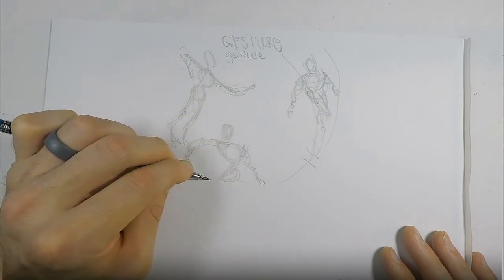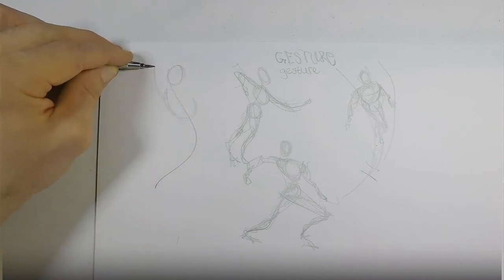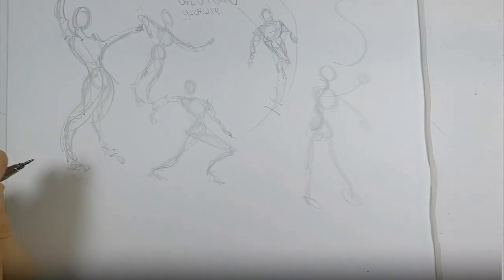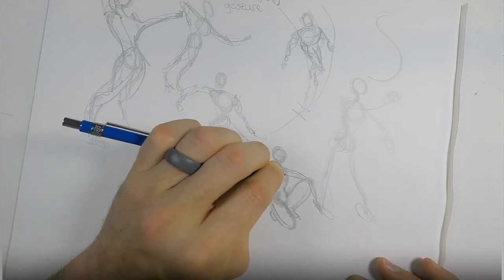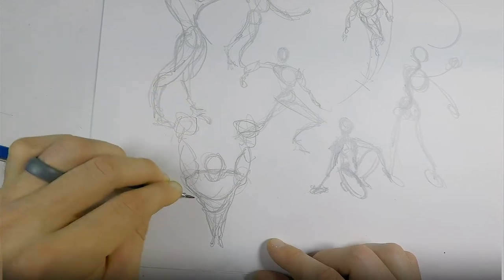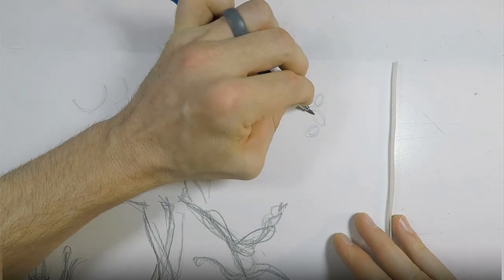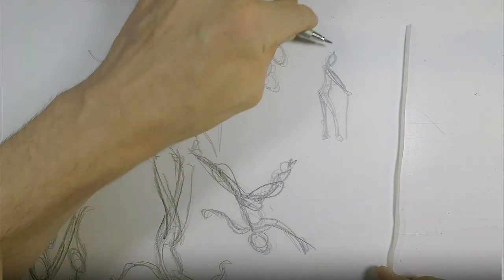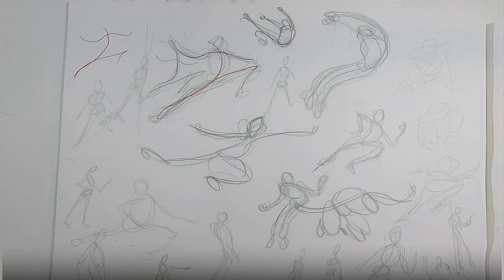GESTURE drawing tips for the peeps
Gesture drawing is about finding your natural flow. Let your mind freestyle and move from the shoulder. Be quick and relaxed. One of the most important techniques for drawing.